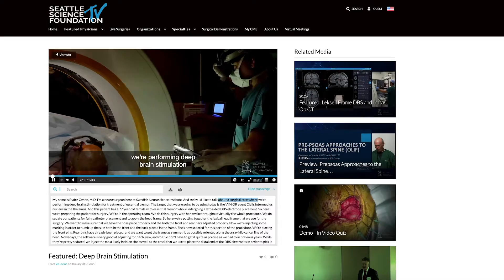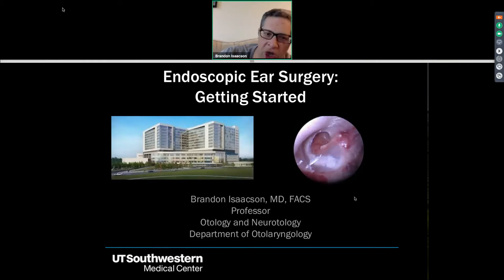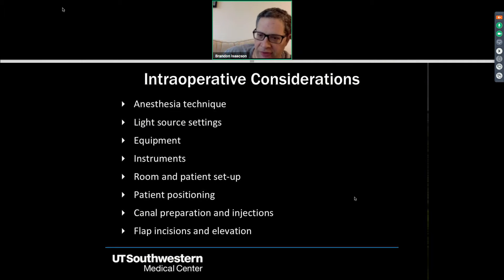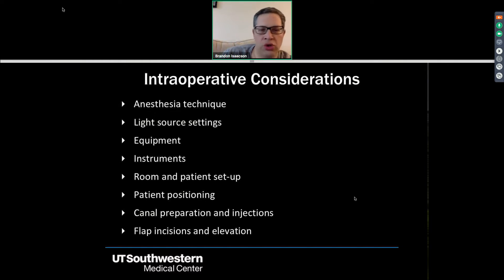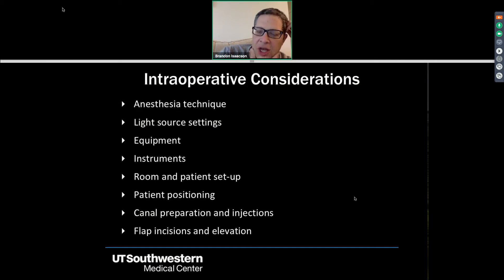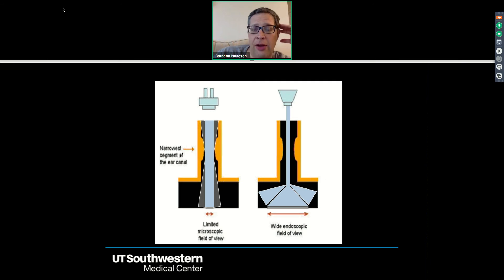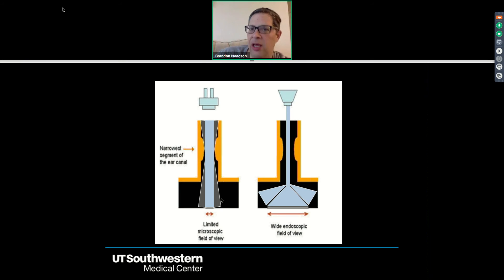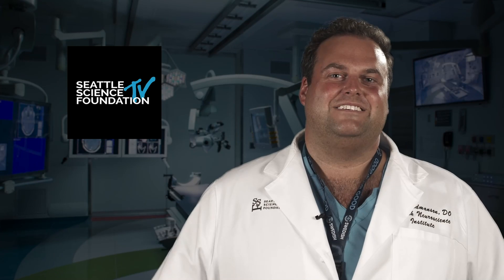Applied Anatomy of the Middle Ear and Temporal Bone - Brandon Isaacson, MD